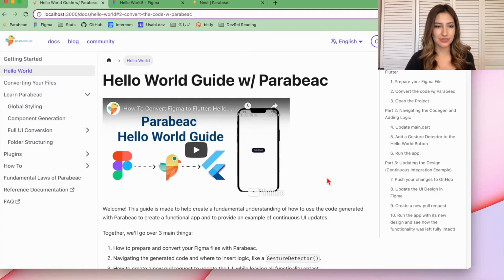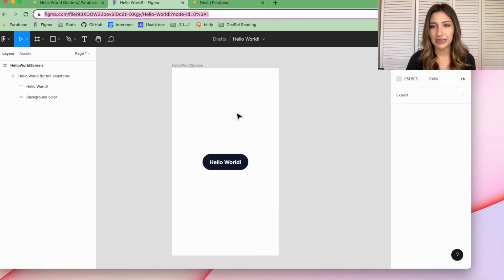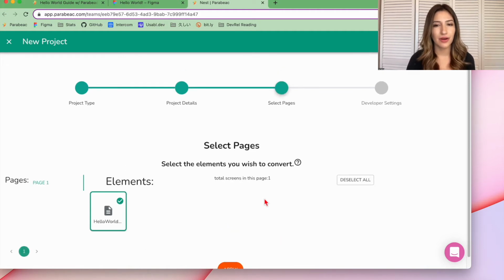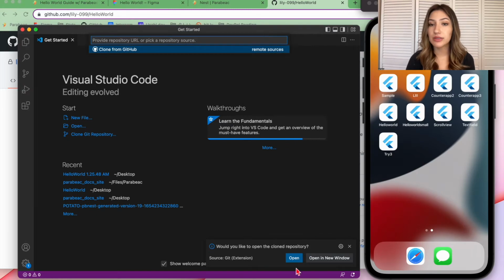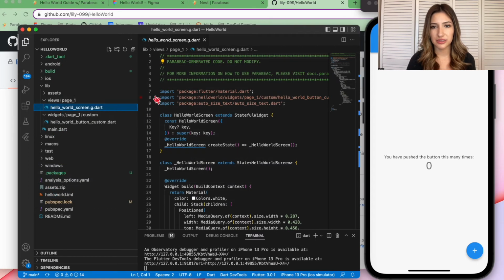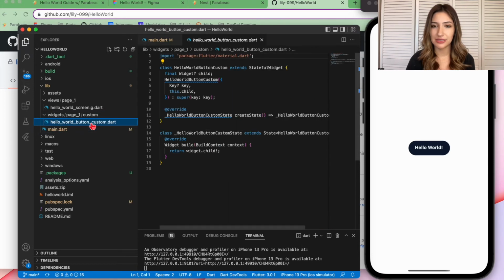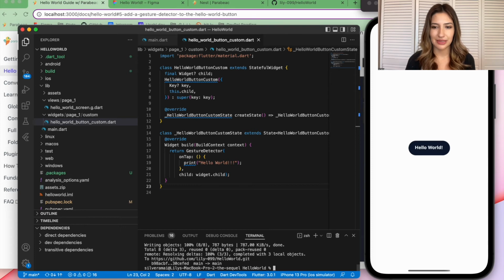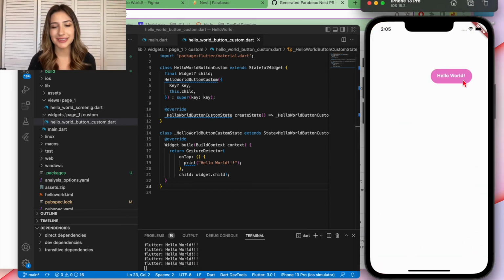Figma to Flutter Conversional tool| Updated Hello World Tutorial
Hi and welcome to Parabeac! Convert Figma to Flutter, and seamlessly revise the designs.

Parabeac exports isolated static UI and business logic files: this results in continuous design capability -- any changes made in FIgma can generate a new pull request.

0:00 Intro
0:45 Prepare your Figma File
1:30 Convert Figma to Flutter using Parabeac
2:15 Merge the pull request on GitHub
3:16 Display the generated UI
4:07 Add logic
4:43 Push updates to GitHub
5:02 Change the Figma design & update the project!